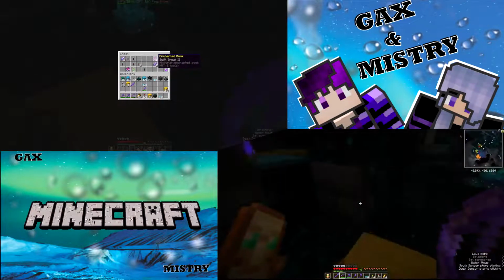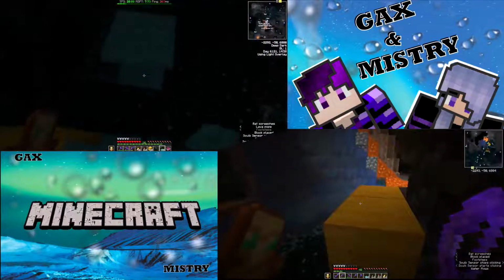MC S5 EP7 The Deep Dark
Gax takes me into the Deep Dark, OMG what a load of emotions, from fear to laughter, a lot of deaths and running away from the Warden. I still can't believe he tricked me into the Deep Dark, you would think I would have learnt by now.
We also manage to trick a warden with a piston and enclose it in order to kill it.
Hope you guys enjoy the episode.